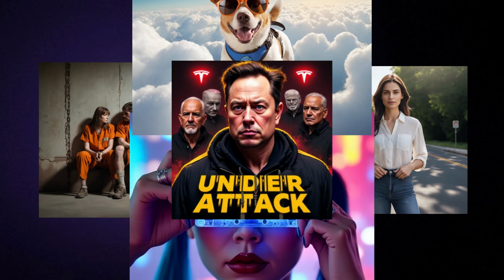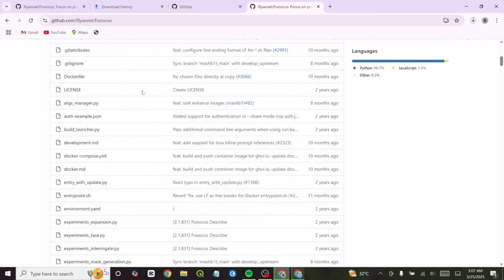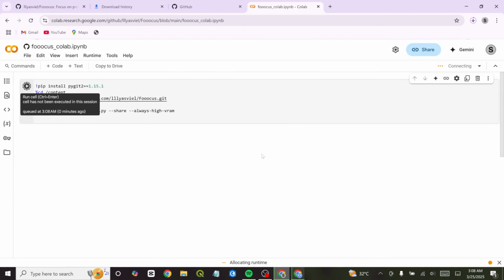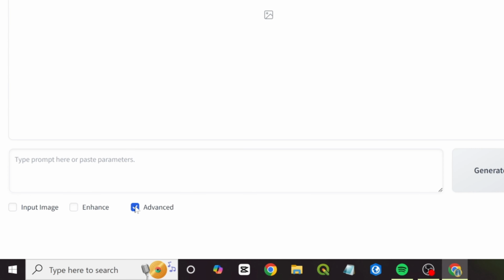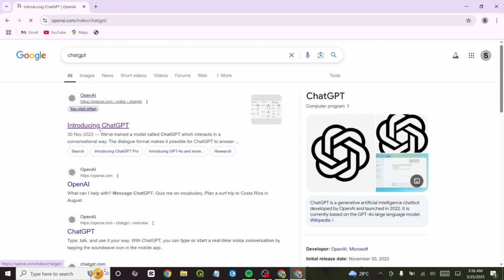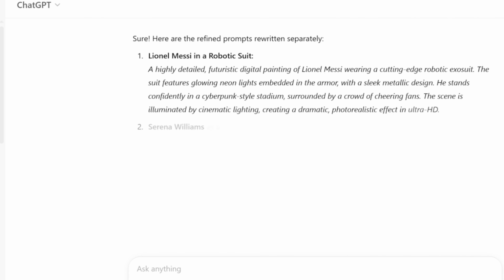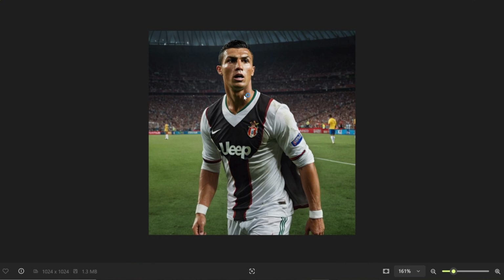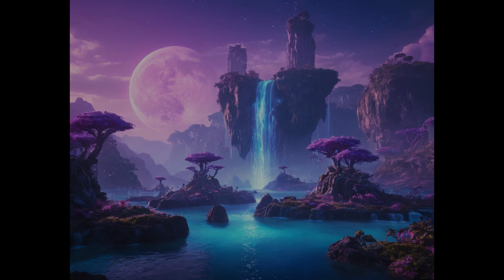Unlimited High - Quality AI Art for FREE- No Subscriptions, No Limits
Tired of paying for AI image generation tools like MidJourney or Leonardo? In this video, I’ll show you how to generate insane quality AI images without spending a penny! You can create hyper-realistic, animated, or even abstract images with just a single prompt—and you can generate up to 32 images per prompt!

What You’ll Learn in This Tutorial:

Step-by-step guide on using a free AI image generator

No subscription or hidden fees—generate unlimited images for FREE

How to choose the best styles and settings for your images

How to use the advanced settings to enhance your images

Real-time demo of how powerful the tool is

This method is a game-changer for content creators, designers, and anyone looking to create stunning AI-generated images without high costs! Whether you’re working on YouTube thumbnails, digital art, or just exploring AI tools, this tutorial will teach you everything you need to know.